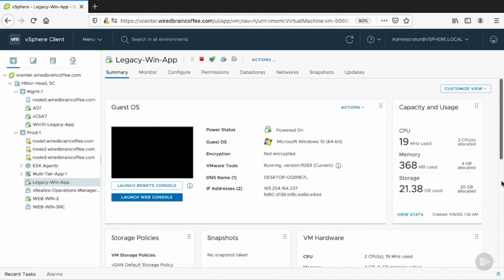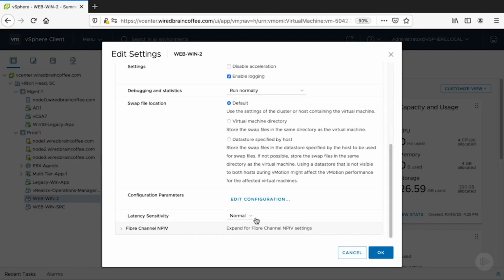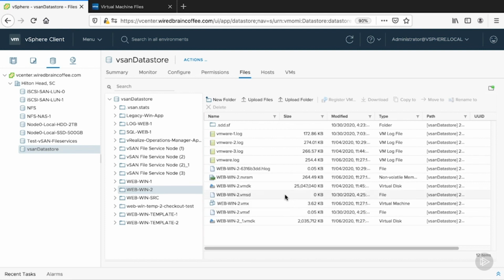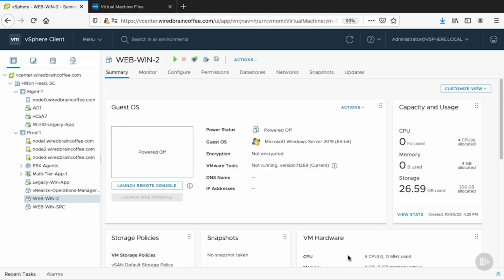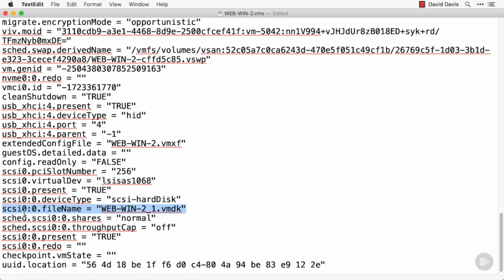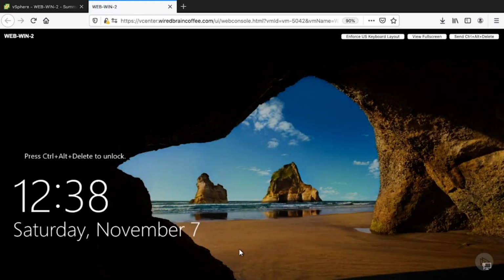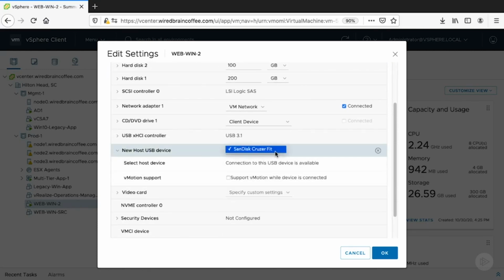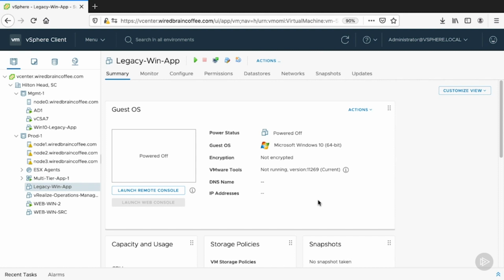7 Configuring Advanced vSphere Virtual Machine Settings